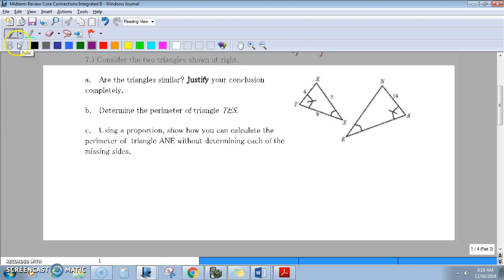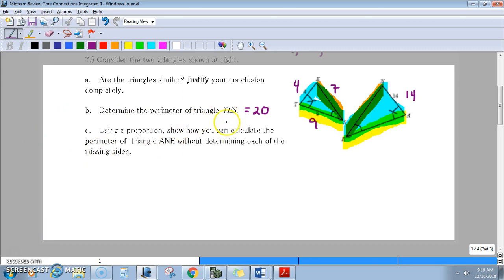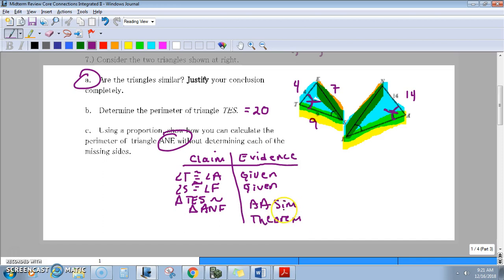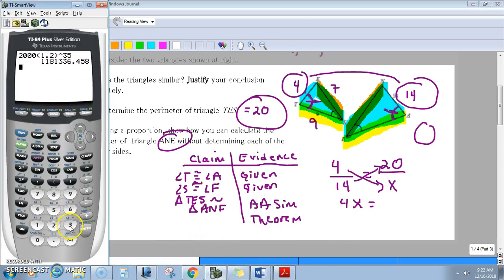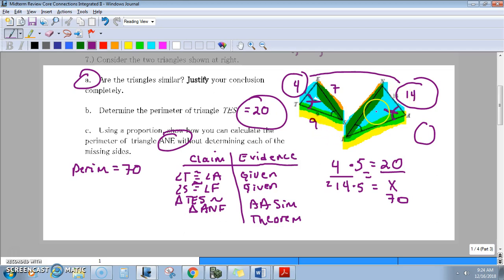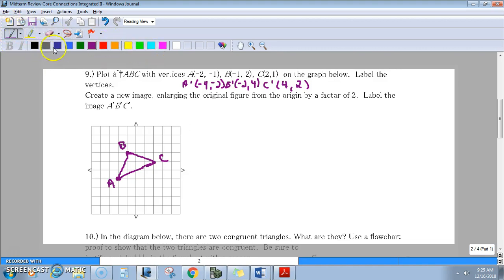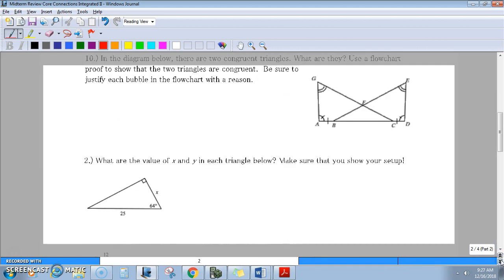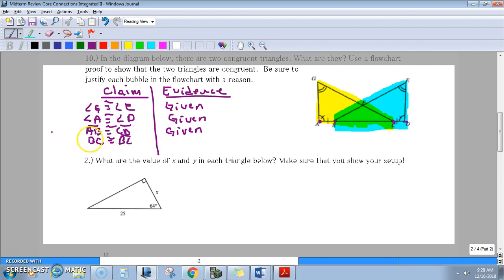INT 2 Midterm Review V2 a